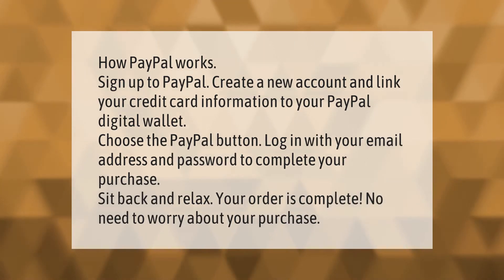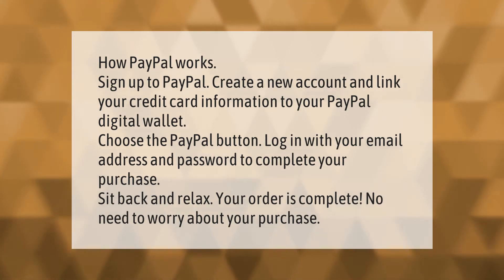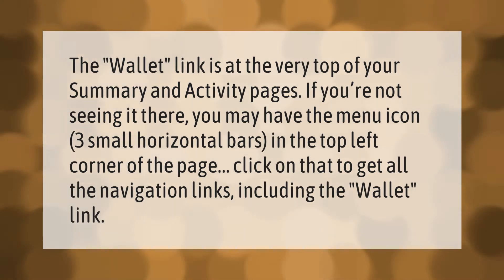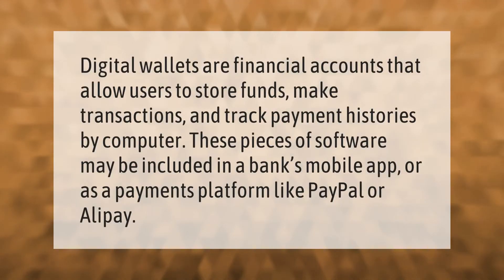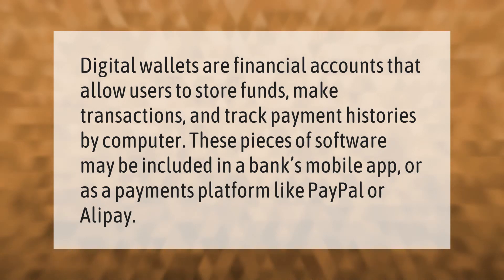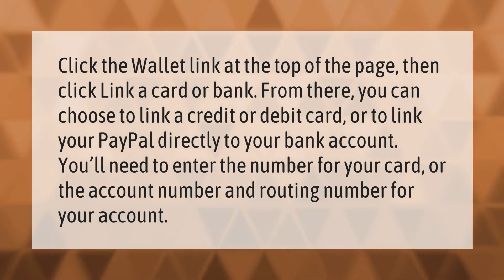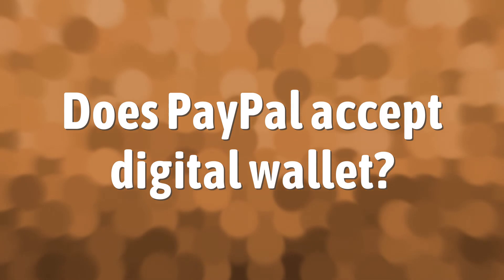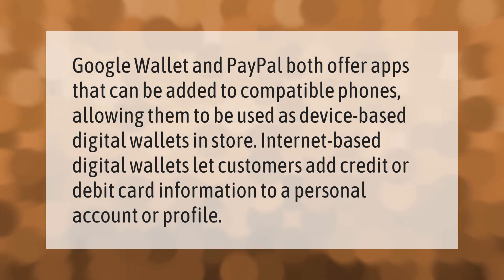How do I add PayPal to my digital wallet?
00:00 - How do I add PayPal to my digital wallet?
00:41 - How do I find my PayPal Wallet?
01:09 - Is PayPal considered a digital wallet?
01:37 - How do I use PayPal wallet?
02:06 - Does PayPal accept digital wallet?